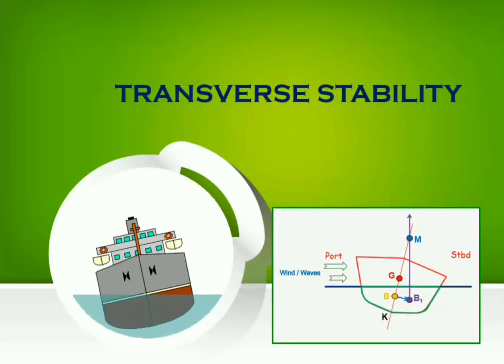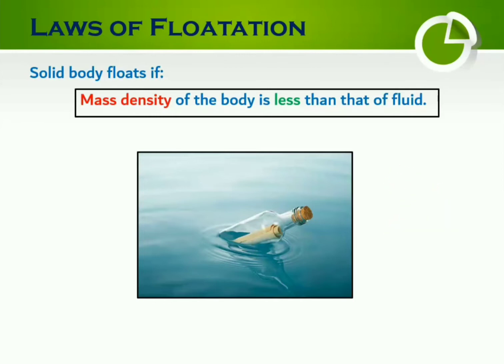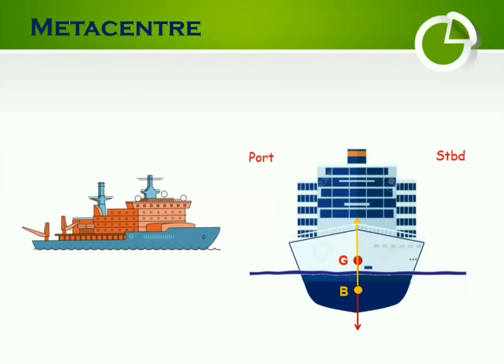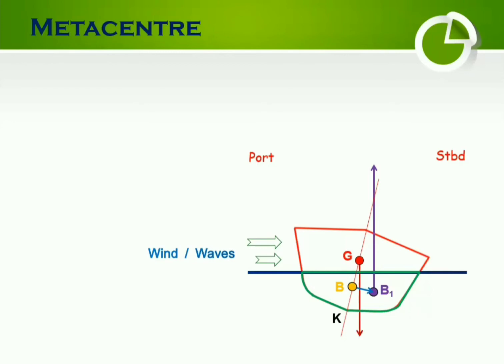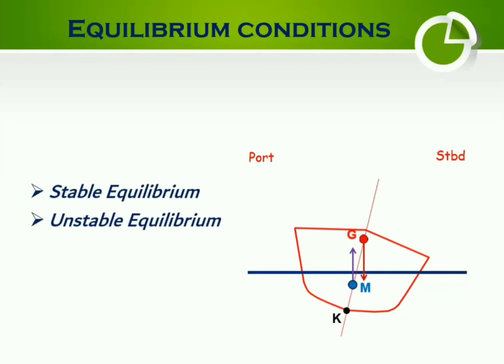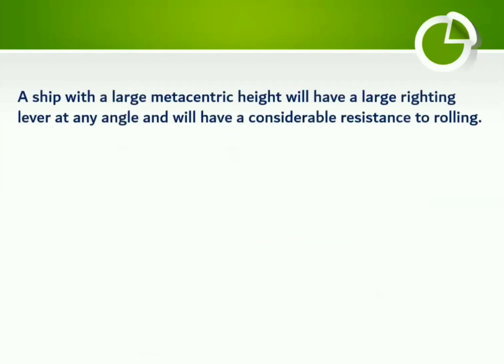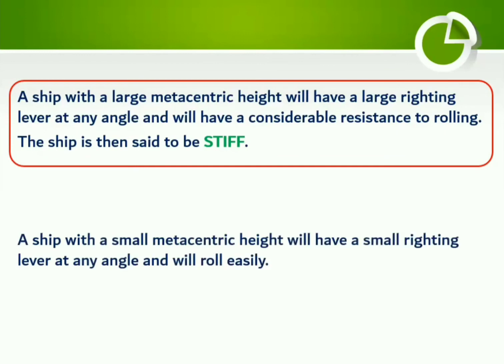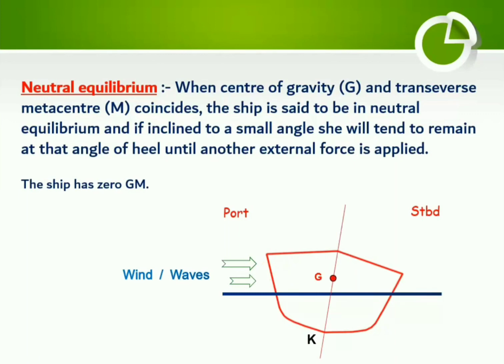Metacentre | Equilibrium Conditions | Ship's Stability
There has always been a question about what exactly Metacentre is in Fluid Mechanics? What's its importance in Ship's stability?
Starting with the basic concepts of Laws of floatation, this video will make you understand all about the Metacentre & it's importance in Ship's stability.
You will also get a clear understanding of different Equilibrium conditions in the context of ship's Transverse stability.